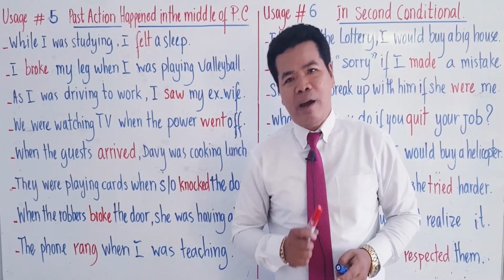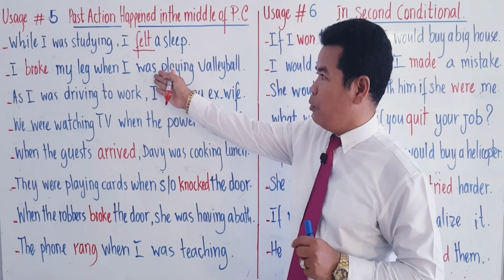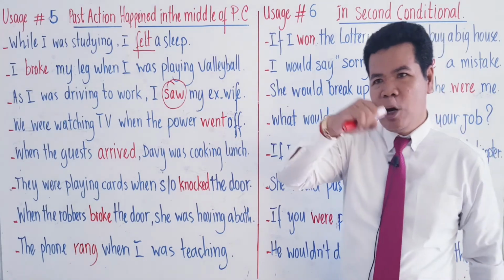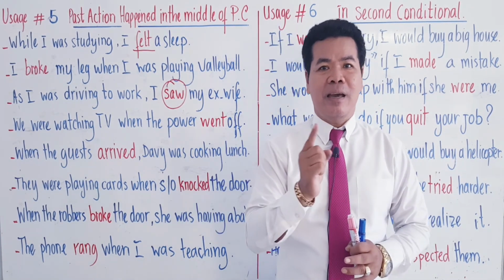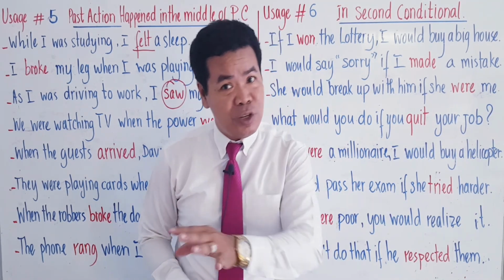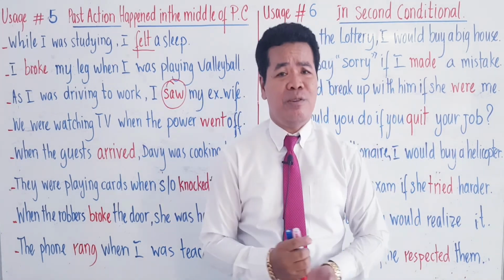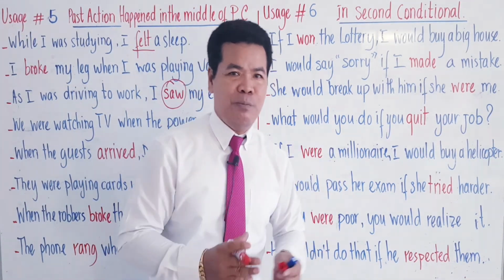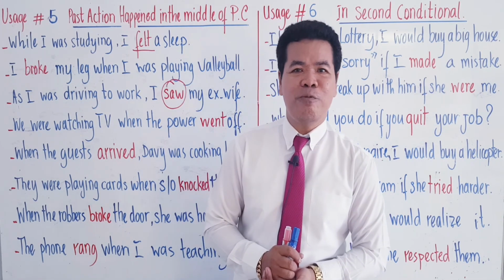Past Simple Tense P5 (Uses of Past Simple)